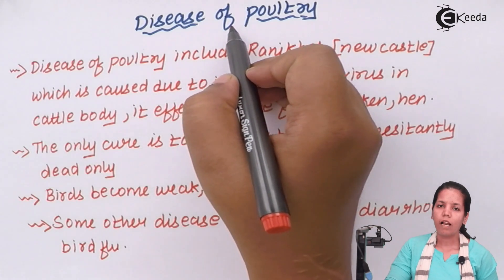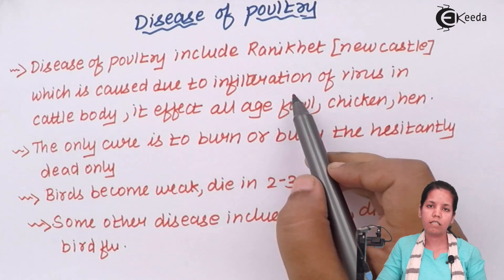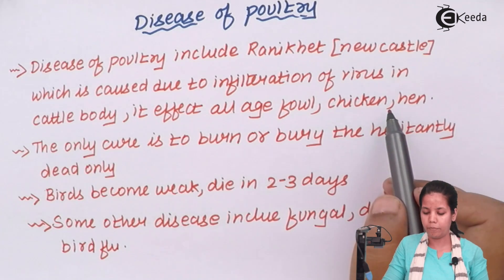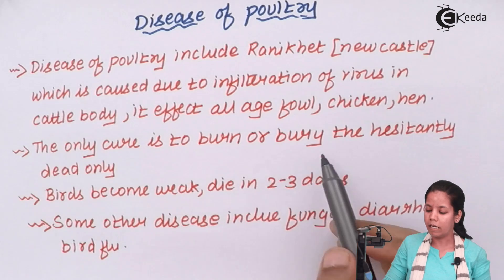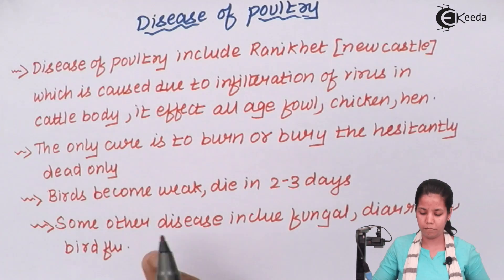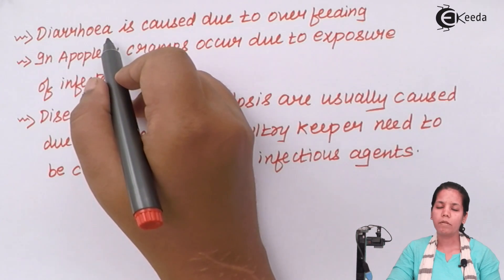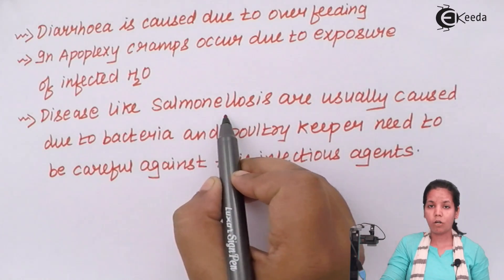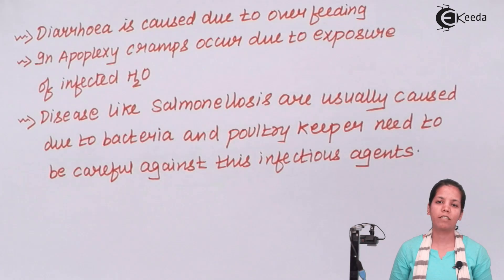Poultry Diseases - Animal Husbandry - Biology Class 12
Poultry Diseases  Video Lecture of Animal Husbandry Chapter from Biology Class 12 Subject for HSC, CBSE & NEET.

Happy Learning : )